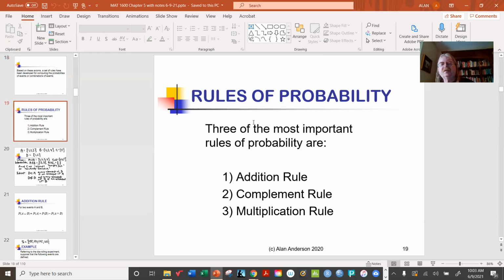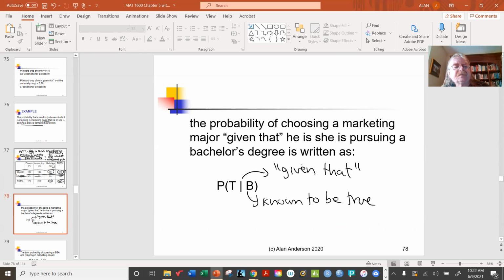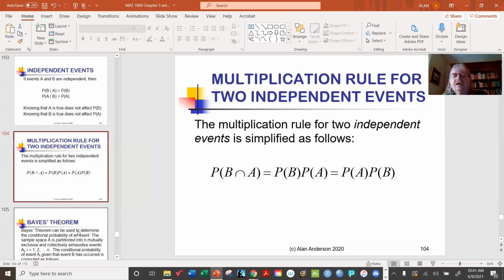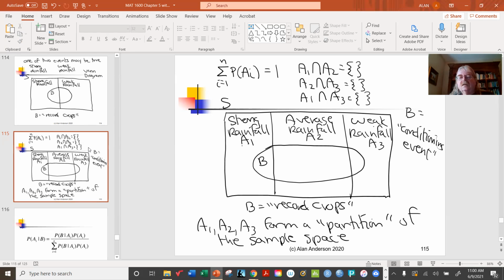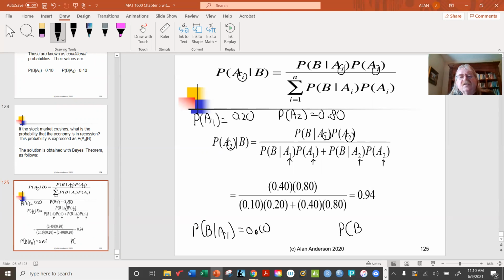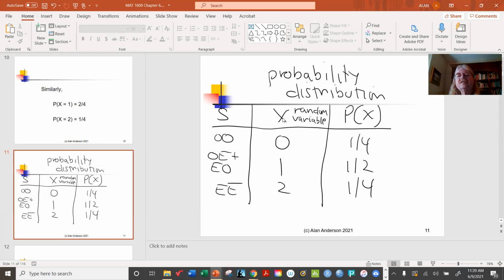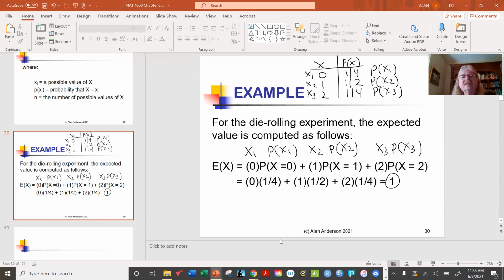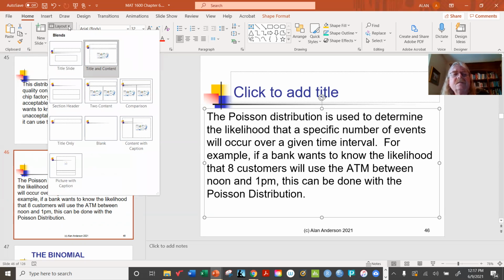MAT 1600 6 9 21